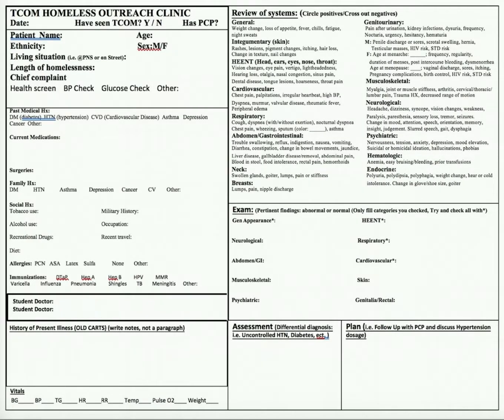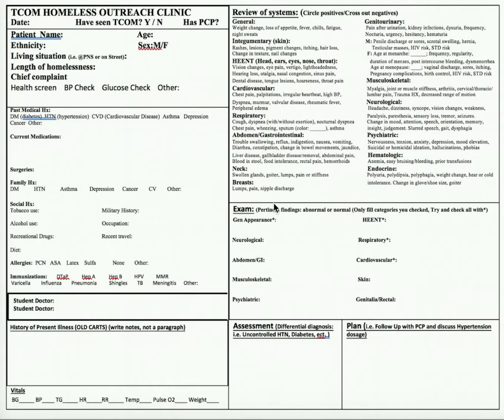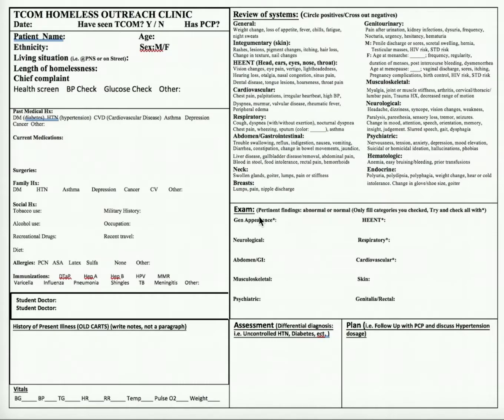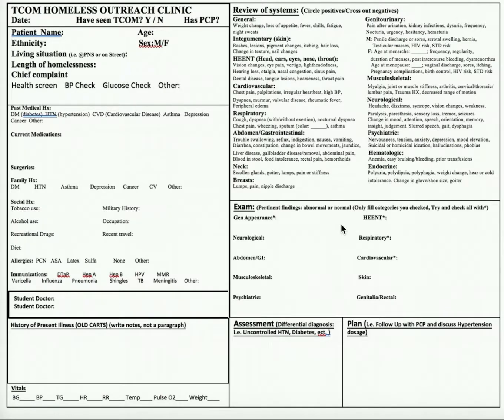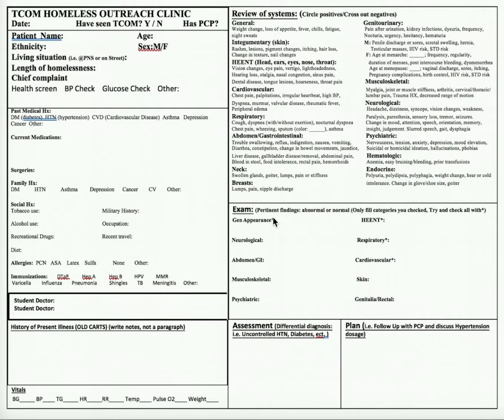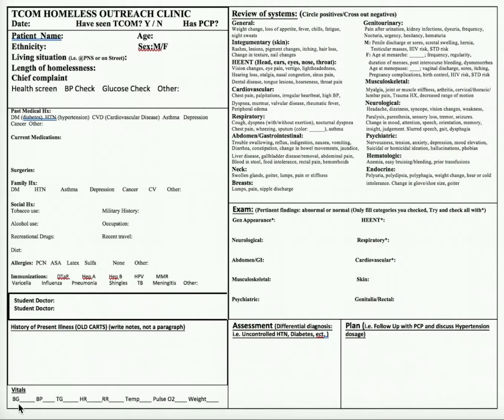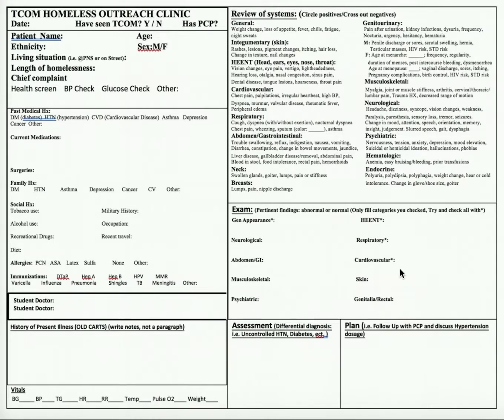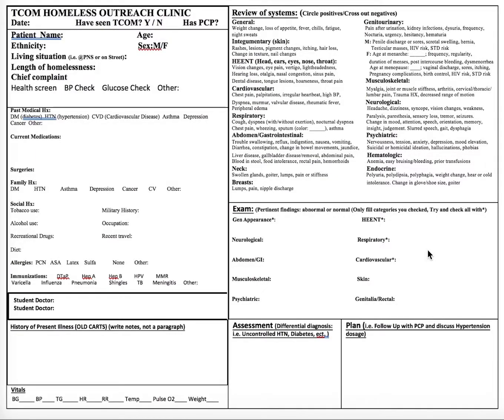Home clinic: Chart, using the SOAP method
In this video we explain the importance of documenting your patient encounter in a proper manner. We use the SOAP method (Subjective, objective, assessment and plan) in order to teach how to document properly.